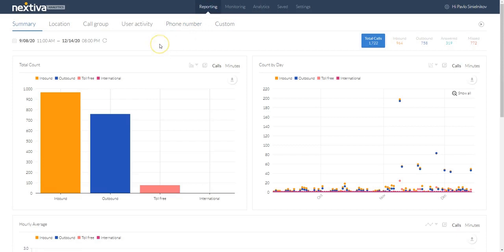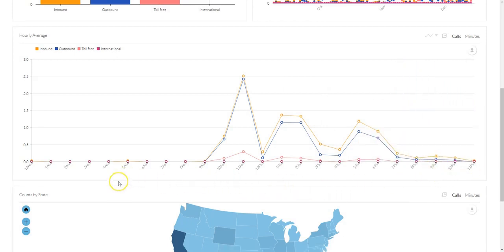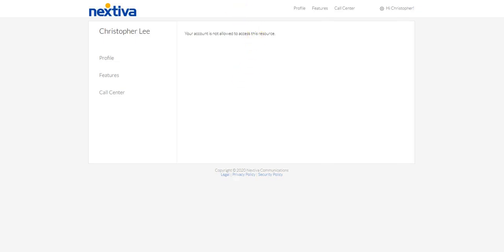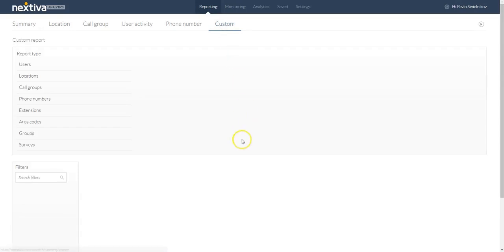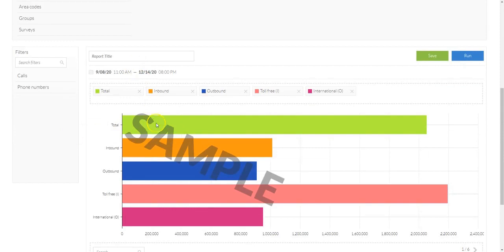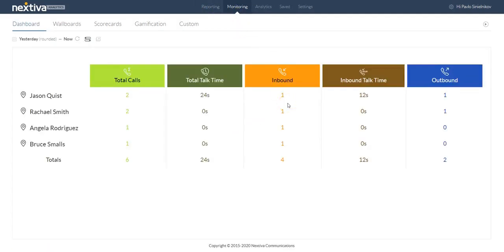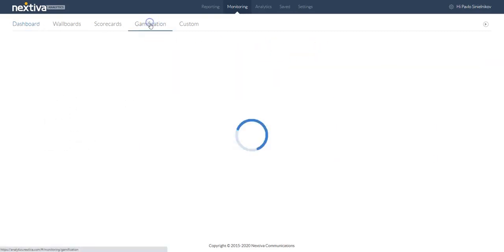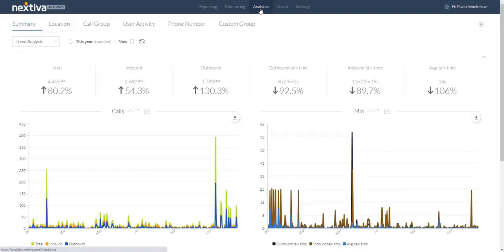Nextiva Analytics Demo 01 2021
A look into the Analytics Portal For Nextiva